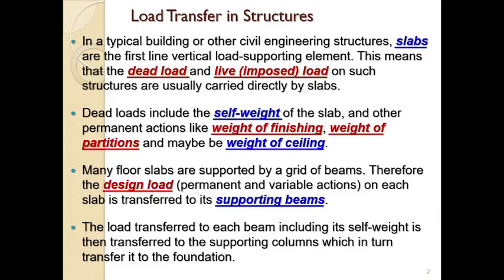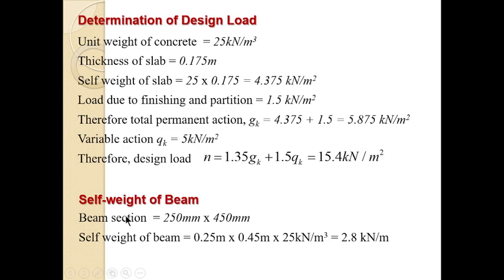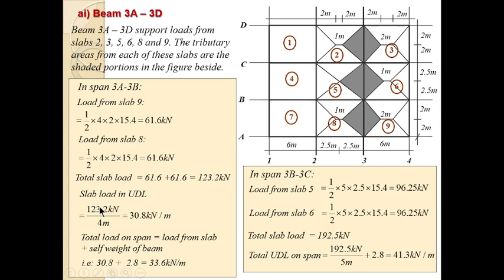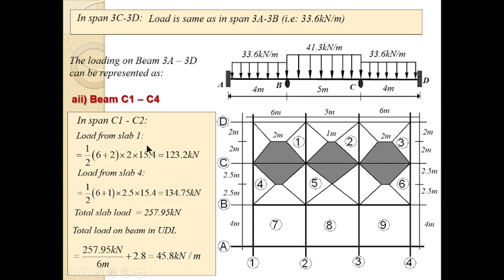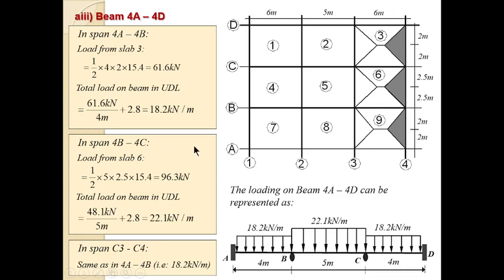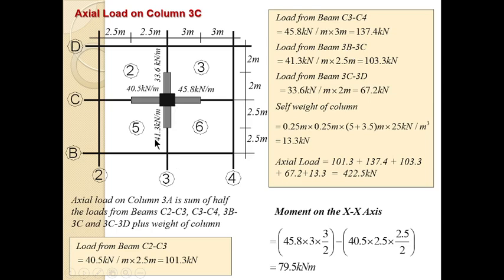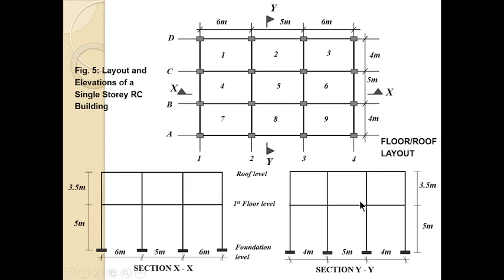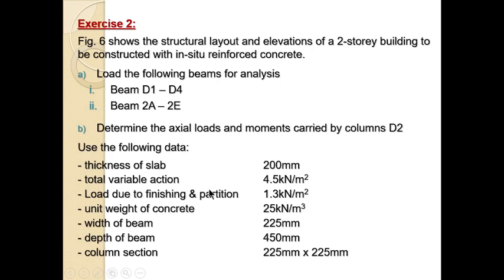Loading of Beam and Column for Analysis Part 2